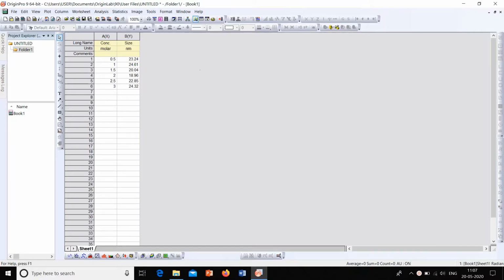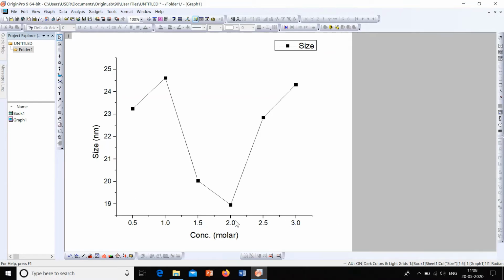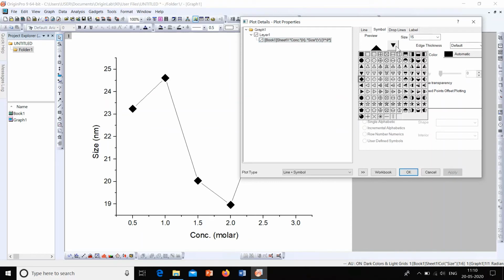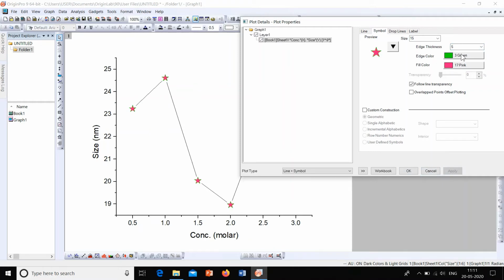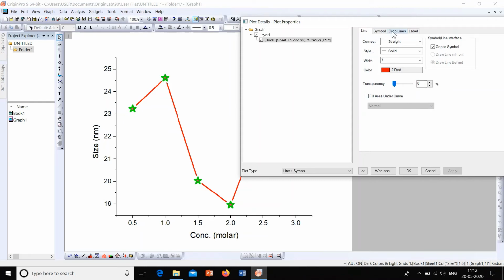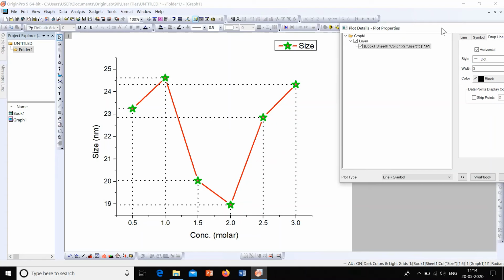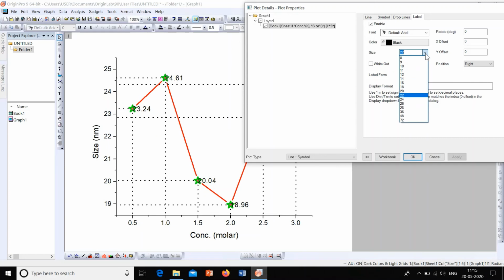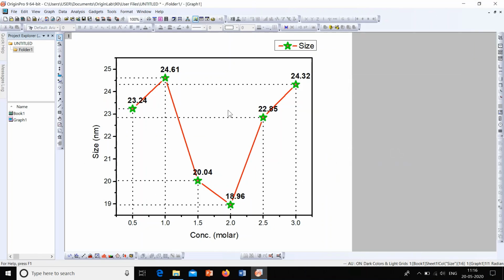Origin 9 - Tutorial | Basics - 10 | Modifications to the most used Line + Symbol plot | Crest Factor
This video is a simple tutorial of how to use Origin 9 software - Showing how to modify and beautify the line + symbol plotting option using Origin 9 software.